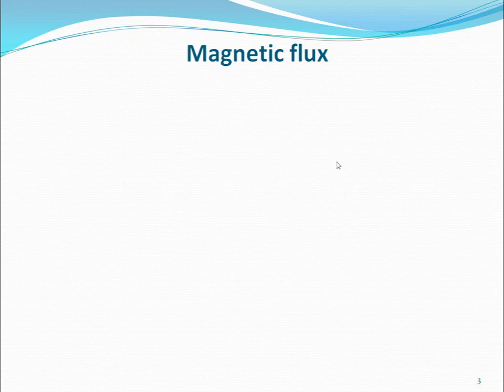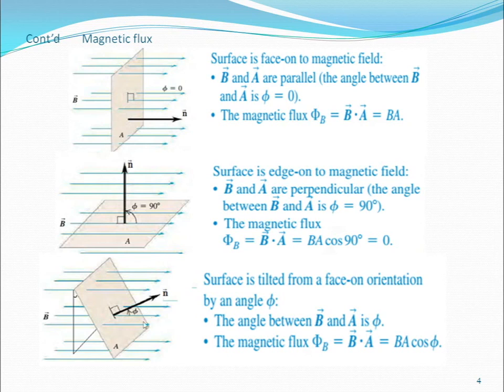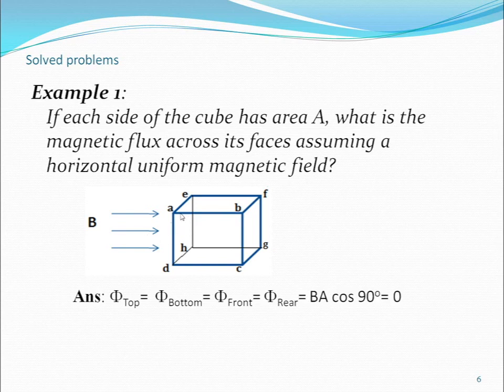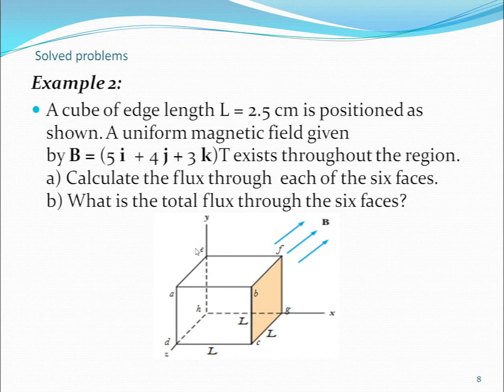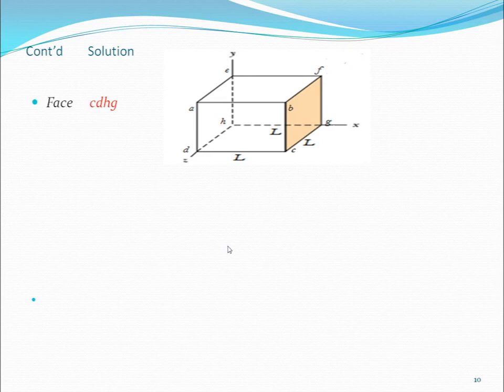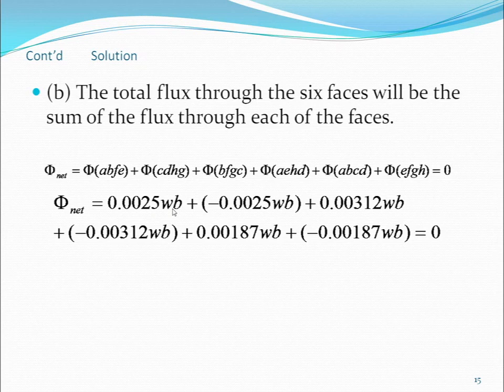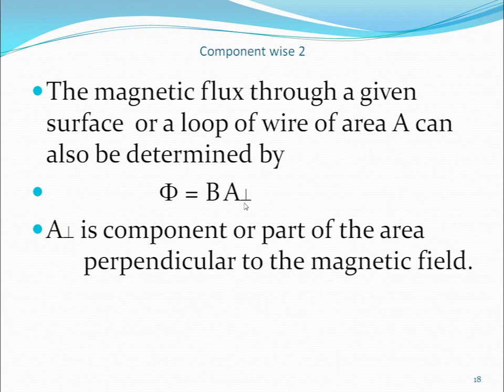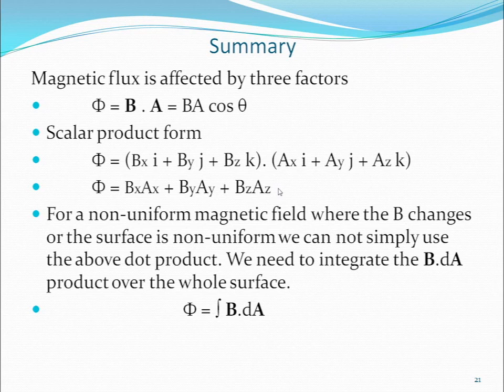Magnetic flux Physics grade 12 tutorial for University Entrance Examination | ፊዚክስ ቱቶሪያል | ፊዚክስ በቀላሉ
This video tutorial provides the necessary concepts and equations related to magnetic flux – the quantity without the understanding of which the discussion of electromagnetic induction will be difficult.

Information about the channel ⤵️

Hi, I am Girma Gezahegne W/Selassie. These video lessons and many others to come are meant to help high school students and others who are interested to take physics courses on their own to master the qualitative and quantitative description of various concepts of physics. Having 30+ years of teaching experience in tutorial classes, I realized that students, particularly those who are preparing for the national exam (EUEE), need additional materials with a different approach which provide them with further detailed explanations of the concepts they have covered in class rooms. Feel free to give me any suggestions, comments and feedback at: